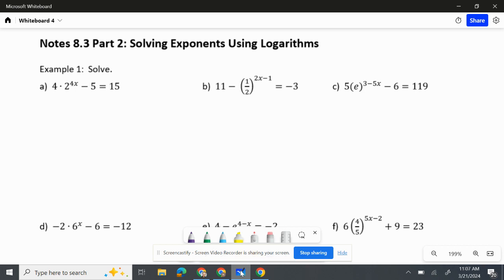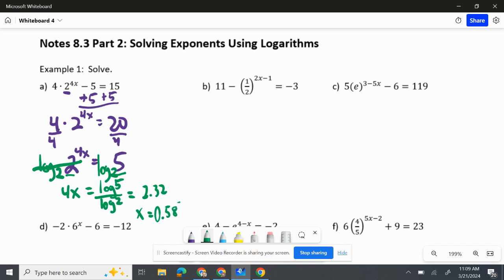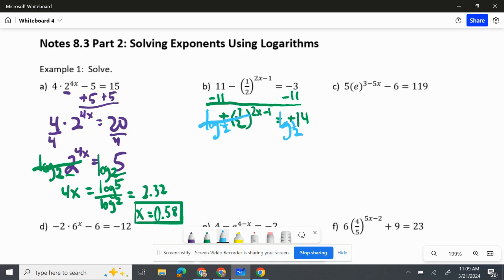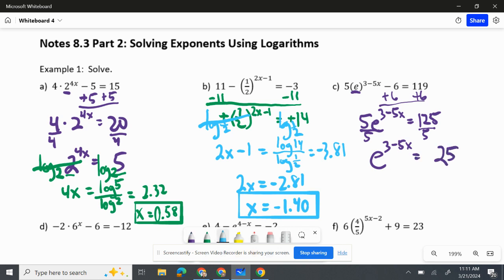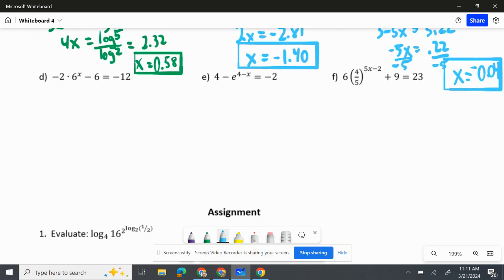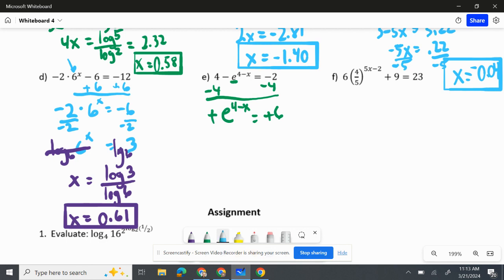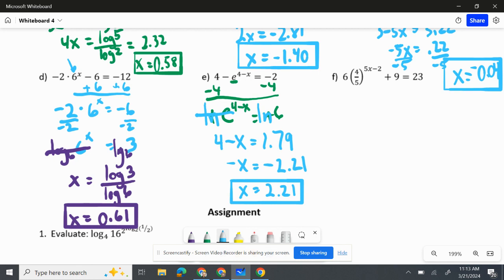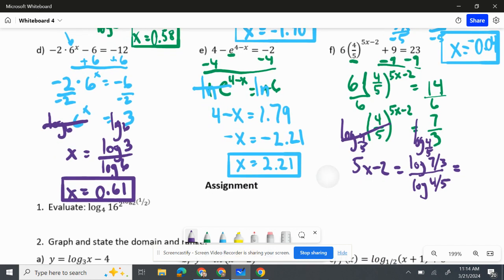A2 Notes 8.3 Part 2